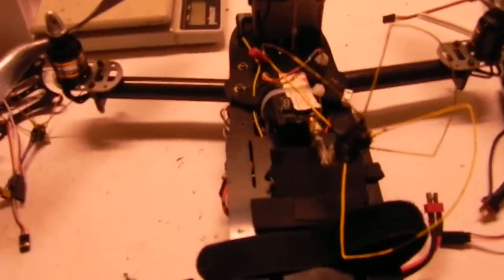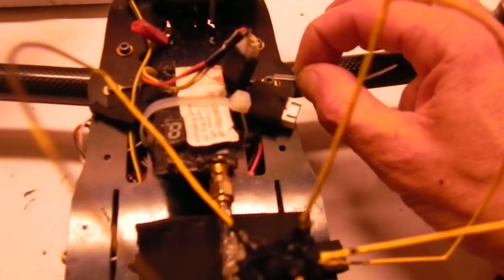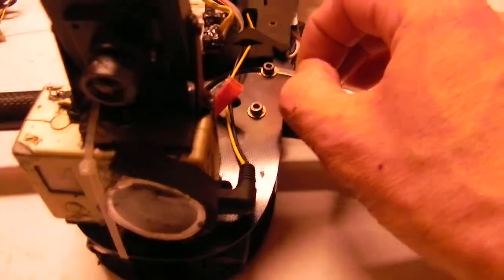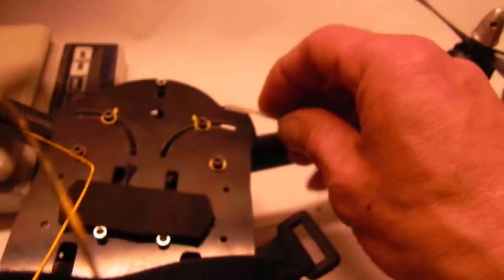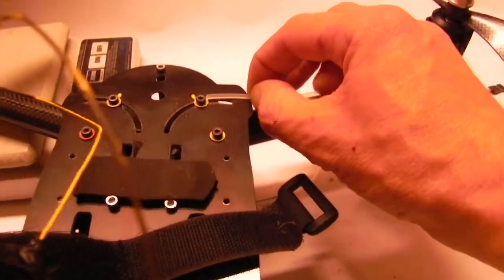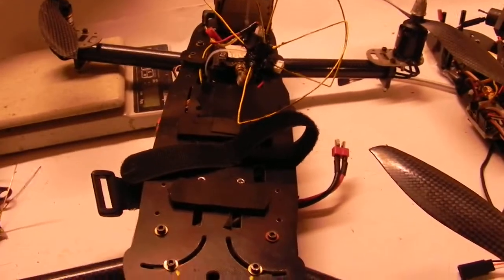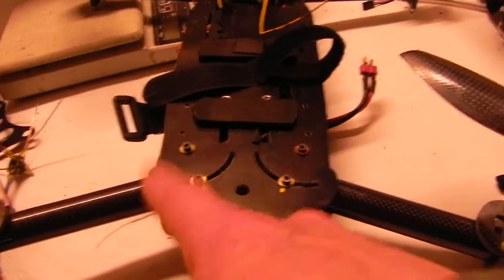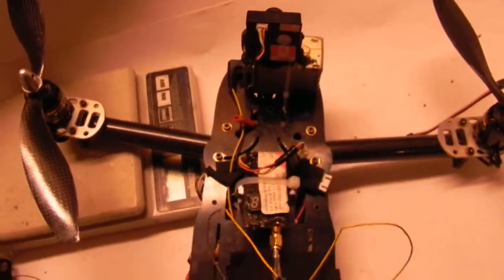Setting your FPV HB8 arms with a ruler, scrap wire, stick or micrometer. Keep it simple.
This is how I have been checking the prototype tester after crashes and flips.
Notice I am not balancing props, motors etc. this is due to the fact the frame is solid when clamped and does not transmit those unwanted vibes. I also despite freeform arm layout to suit my bad Gopro placement did not require any FC tweaking i.e. pids etc. The frame supports the FC without vibration therefore making the sensors far more accurate.I went through hours of APM reading and fiddling to learn that and a lot went into this design to eliminate it.
The simple match each side bolt position has proven the fastest way to set up arms after removal or heavy crash. By positioning each arm's pivot socket head you can measure it's distance from the side of frame and compare.. The arms have to give a bit in hard crashes to avoid breaking but the alloy clamps are more than able to tighten that much so tighten until your happy you cannot turn the tube by hand. You will get a sense of the torque needed and it will be second nature. The whole HB8 assembled can fit in a 16" x8" x 4" box when arms are removed and placed on top. You may want extra wire to allow placing them on the sides of body in box.